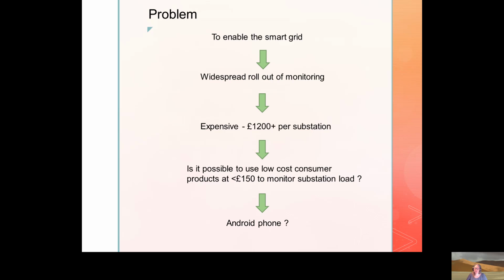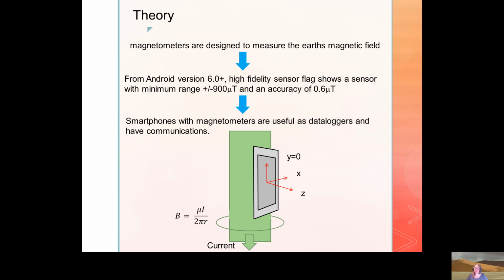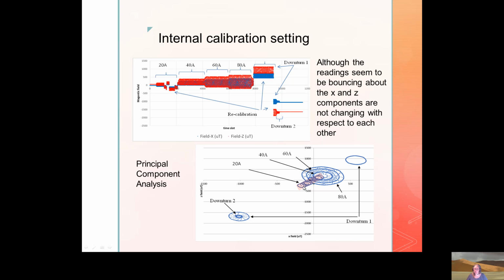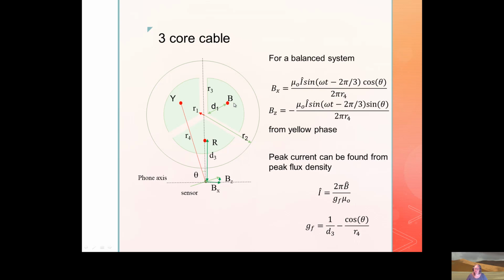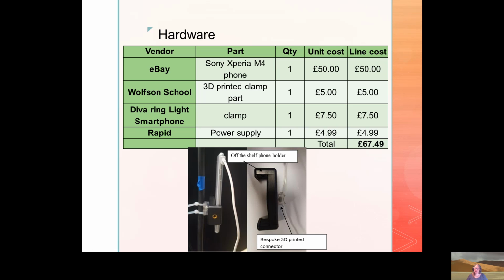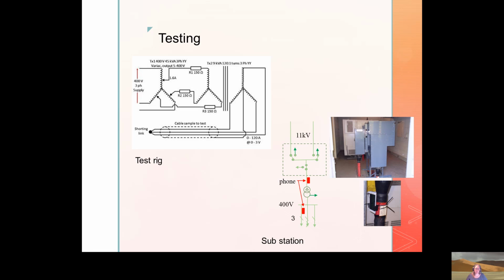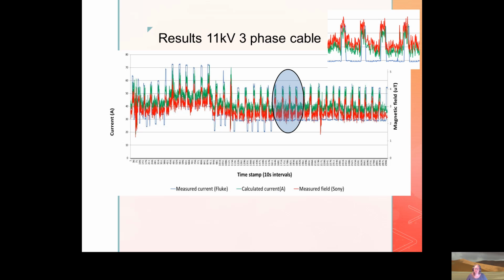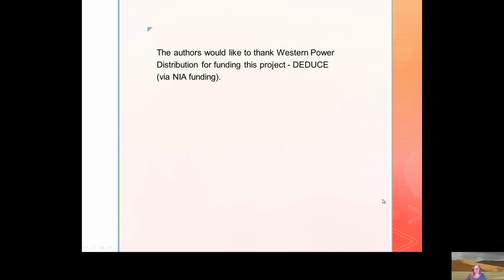D Strickland PEMD 2020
PEMD 2020 presentation